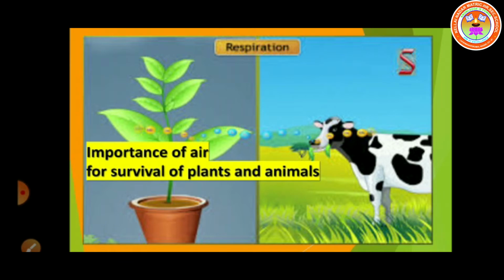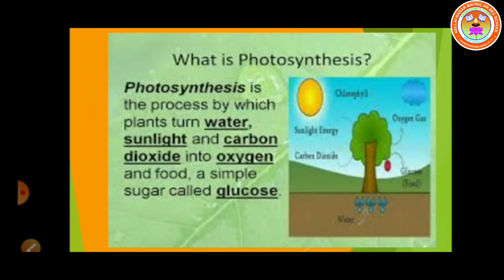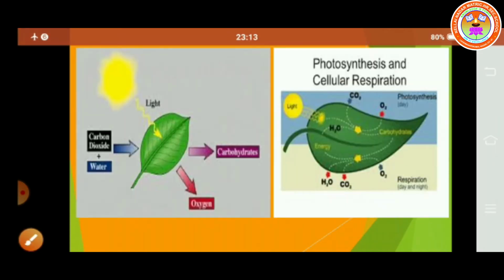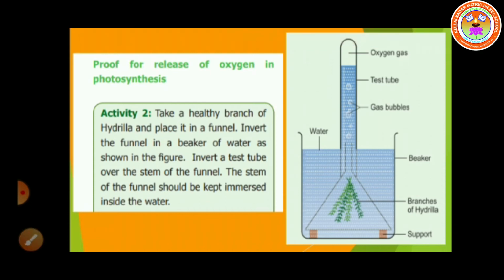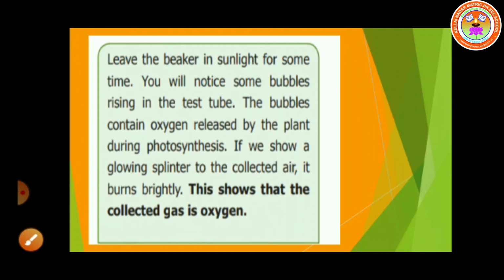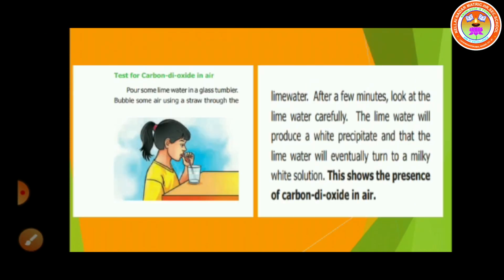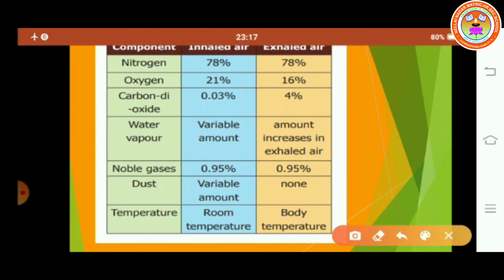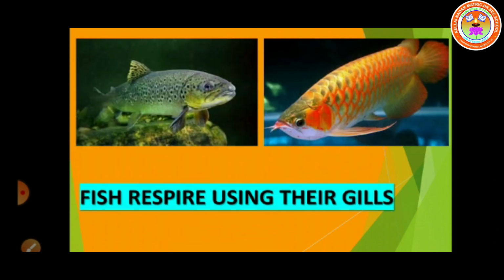Std 6 Science-1 Jayaleema